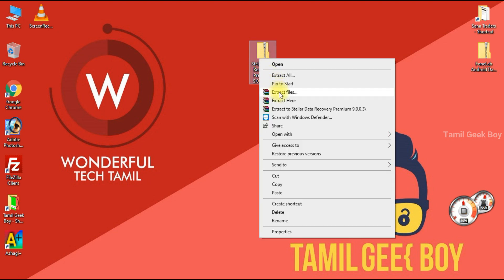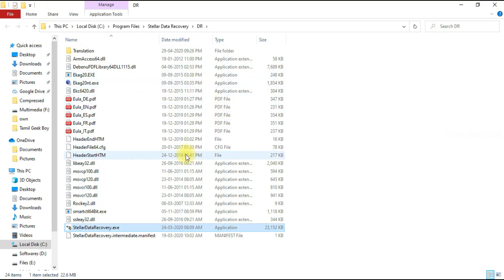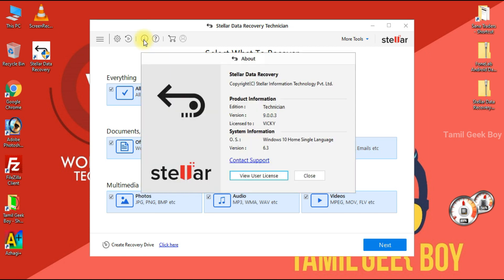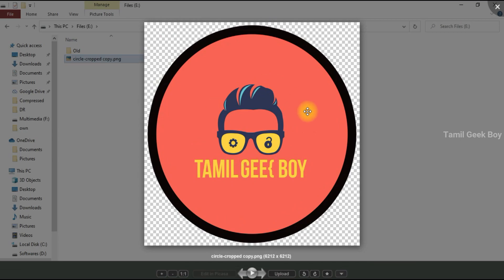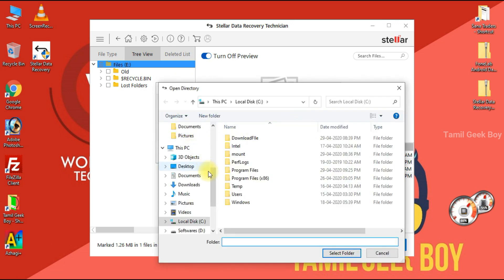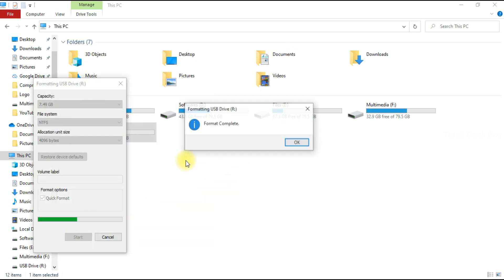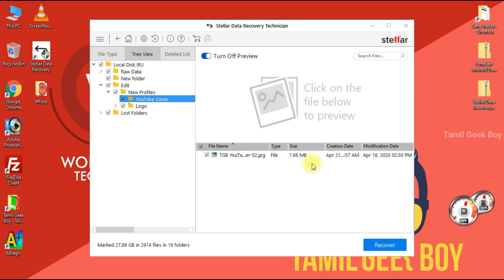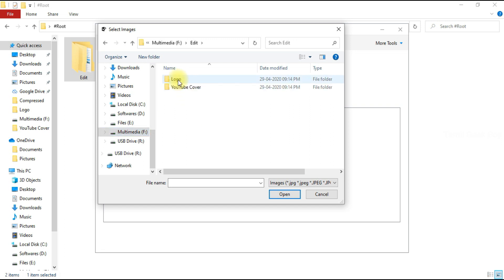How To Recover Deleted Files In Windows For Free 2021 | Tamil Geek Boy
Hello friends, Welcome to Tamil Geek Boy Channel,

In this video, i will show How to Recover Deleted Files from your Computer or Laptop.